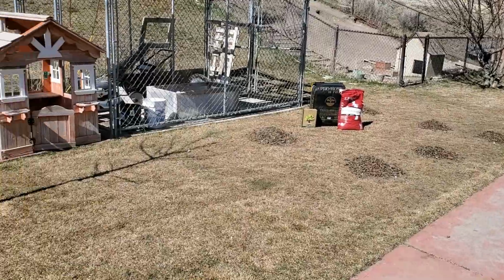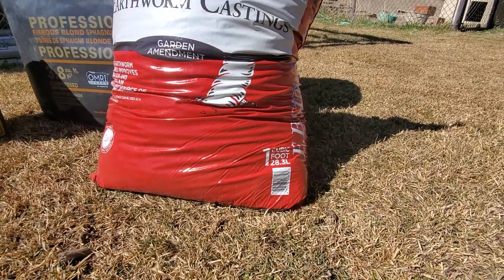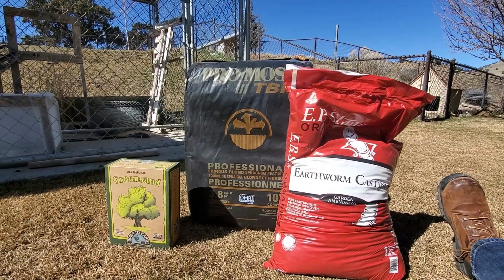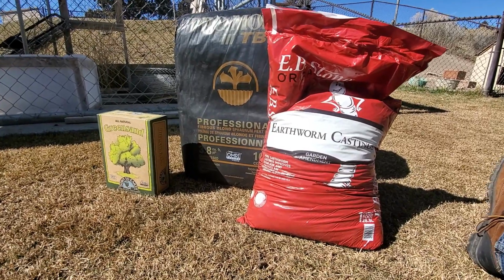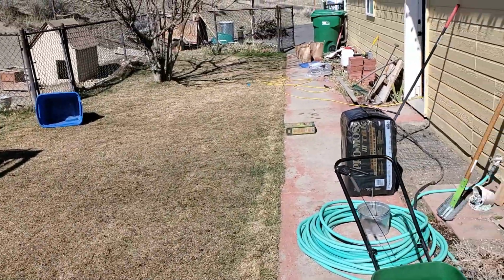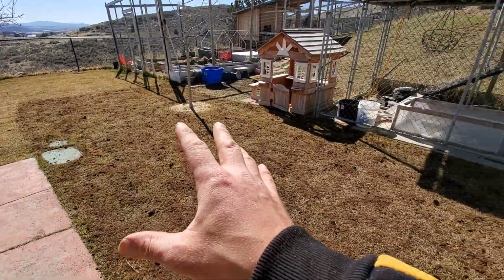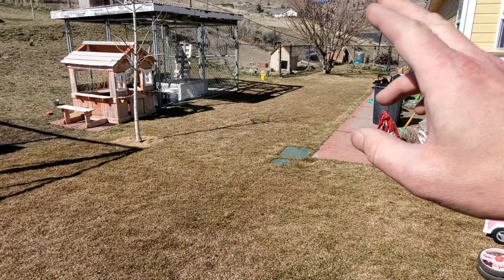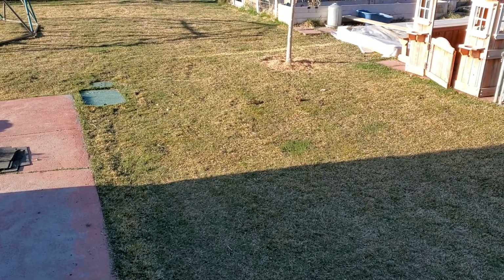Top-Dressing The Lawn After Aeration (With A Few Unique Products)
In mid-March, when all of my lawn was still in the last few days of winter dormancy I decided to try core aerating a section of my lawn and top-dressing that area with some unique non-fertilizer products. Each product is very good at retaining moisture and conditioning the soil but the long term goal was to increase the health of the soil in this section of my yard by injecting nutrient and mineral dense organic matter into the cores I pulled manually.

As you can see on the thumbnail of this video and in the last couple minutes of the video the visual difference in the lawn is noticeable but it is not dramatic. You kind of have to know it's there to see it.

The purpose of adding these products to the lawn is to get extra organic matter and as many beneficial trace minerals as possible into the lawn so that the grass root system has access to them as needed throughout the growing season.

I used a local garden supply store to source my worm castings, peat moss, and Greensand however all three products can also be purchased on Amazon.

I would recommend buying the Worm Castings and Peat Moss locally but Greensand may be hard to find. My garden store had it in stock but it's easy to pick up on Amazon too.

► If you are curious how I woke up that one section of my lawn nearly two months before the rest of my lawn I documented the entire process in this video

► For other products I use and regularly recommend to my viewers and website readers see this